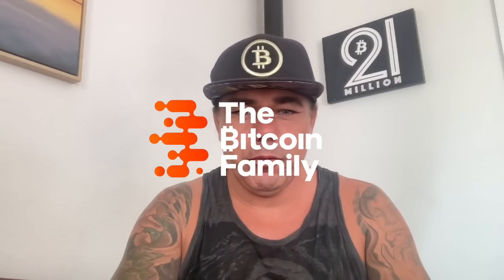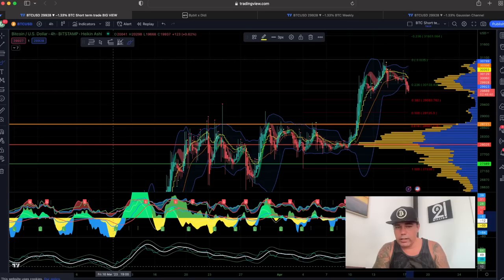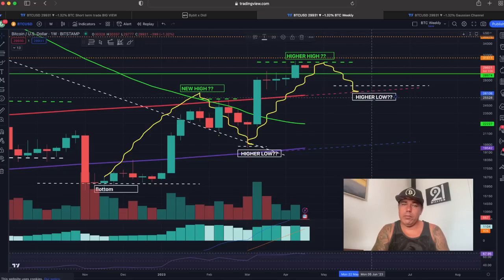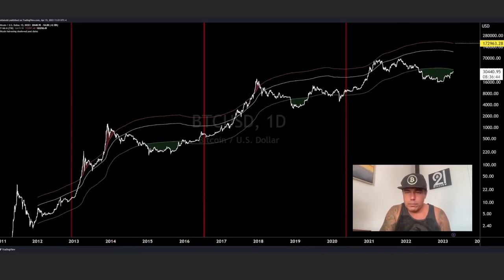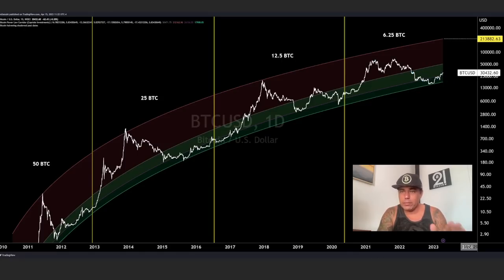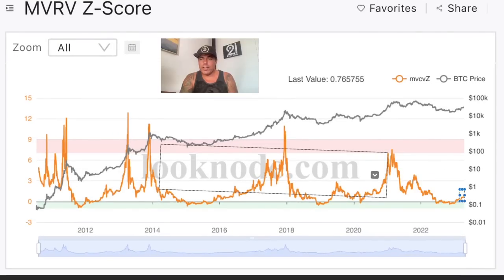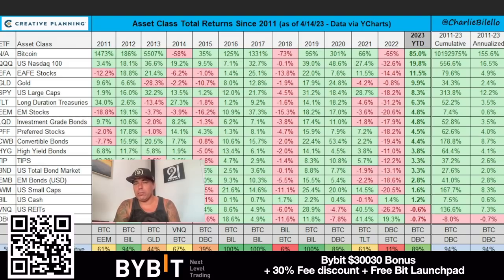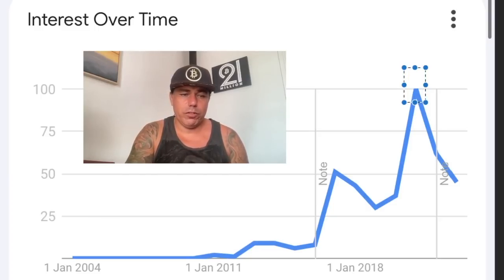WARNING!! BITCOIN EXPECTED TO DO THIS....!!!